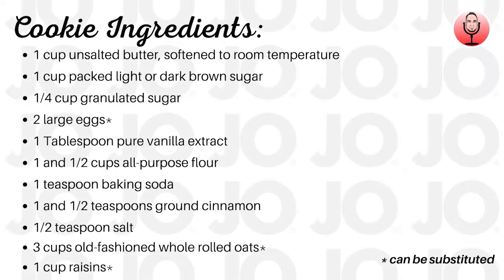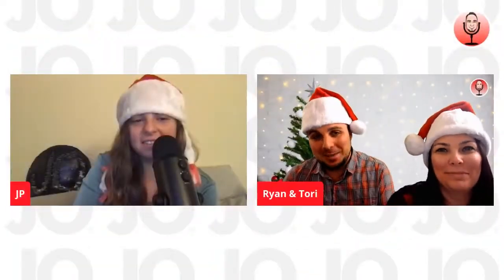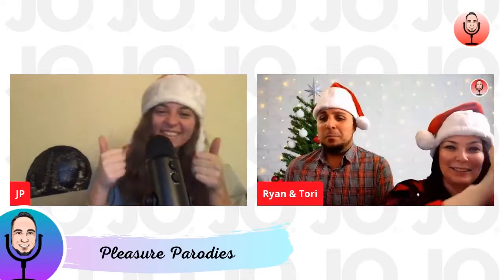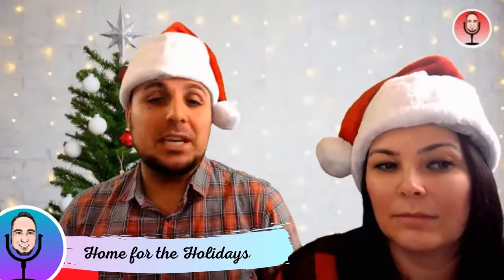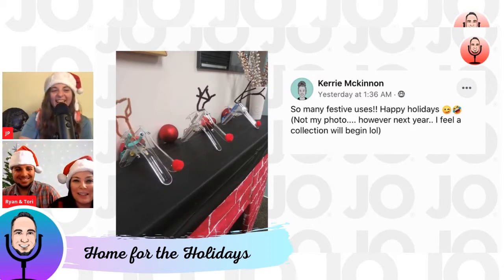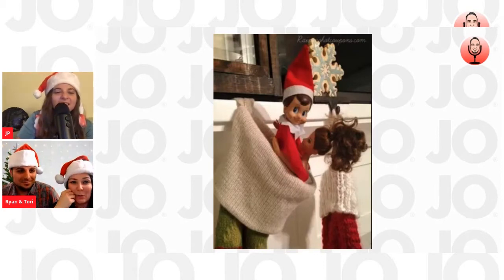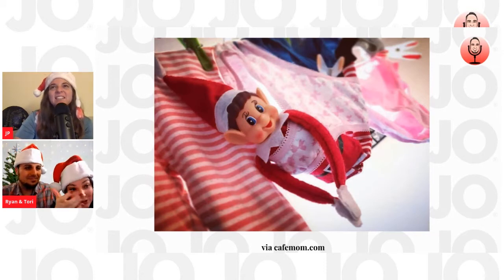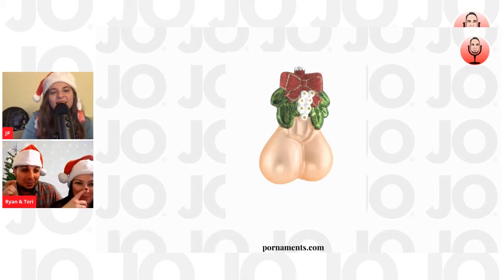Ep. 2 – All Lubed Up for the Holidays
Hello and Happy Holidays! We may not be live this week, but we've got a fun show for you all. Hosts Ryan and Tori bake us some cookies, bring Producer Jamie in for some Pleasure Parodies of Christmas Carols, and discuss some festive and sexy displays from stores, naughty elves on the shelves, as well as pornaments (trust us, they're great).